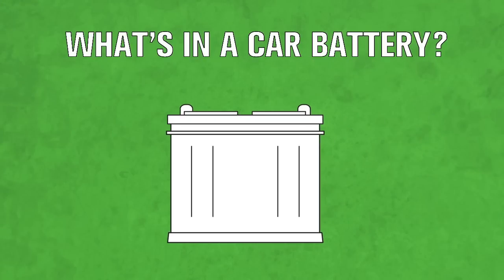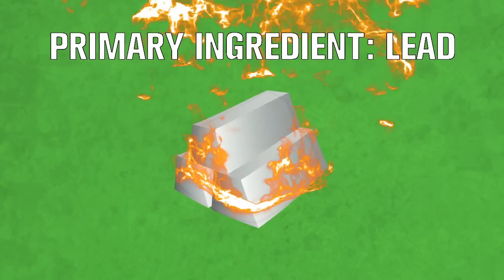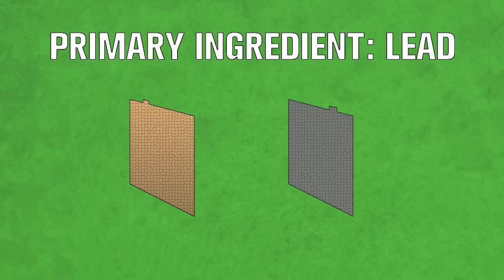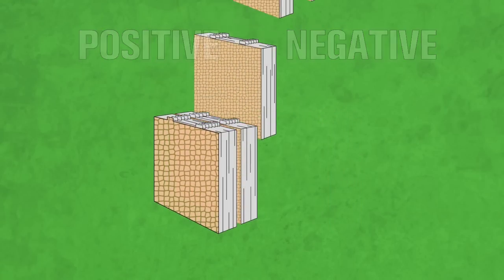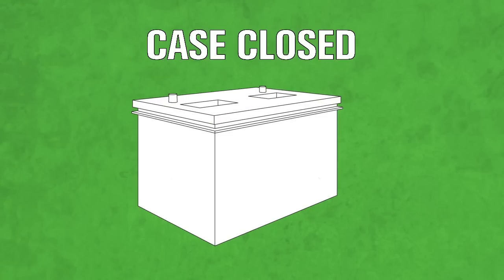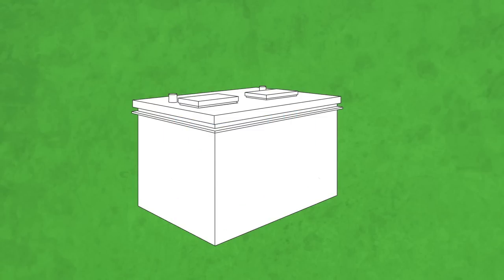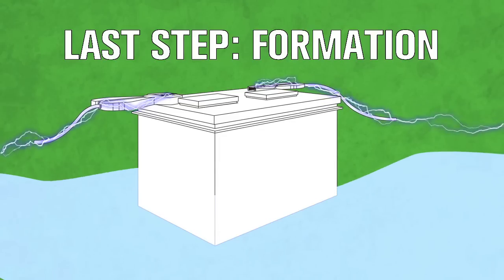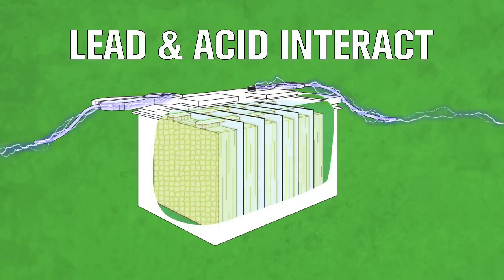How Car Batteries are Made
Have you ever wondered how car batteries are made, or what exactly is in a car battery? Interstate Batteries shows you exactly what goes into making a car battery and how they generate electricity. No, we couldn't capture the energy of a small child, but lead and acid come pretty close.

Want to learn more about car batteries and what makes them go? Follow Interstate Batteries on social!

00:00 - [ Intro: What's in a Car Battery ]
00:17 - [ How Lead becomes Grids for a Battery ]
00:24 - [ What Makes Lead into Plates and What are they Used For]
00:40 - [ How Plates become Positive or Negative ]
00:51 - [ How Many Plates are in a Battery ]
01:05 - [ Adding the Case to the Battery ]
01:15 - [ What are Electrolytes Added for in a Battery ]
01:26 - [ How Formation Makes a Battery Carry a Charge ]
01:45 - [ Lead and Acid Interaction ]
02:02 - [ Outro: When a Battery is Ready for Service ]